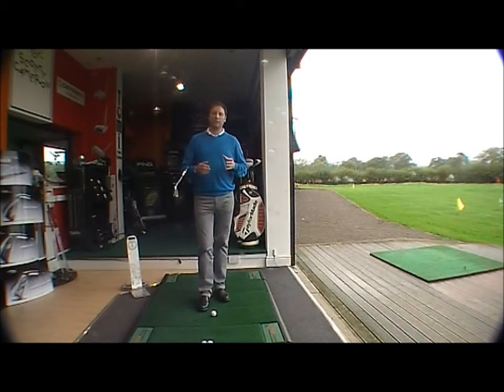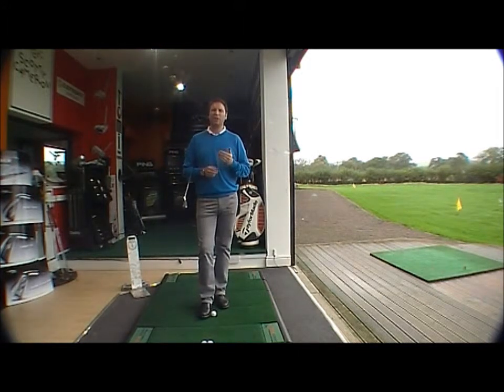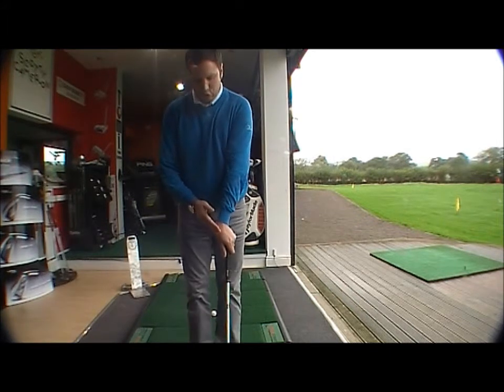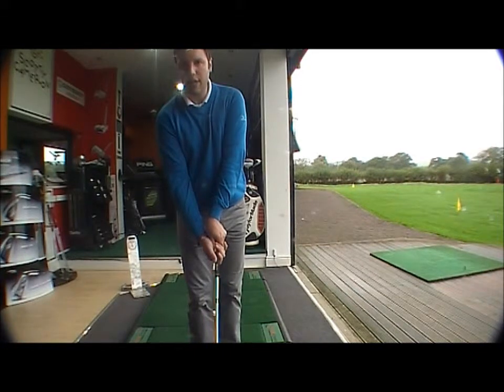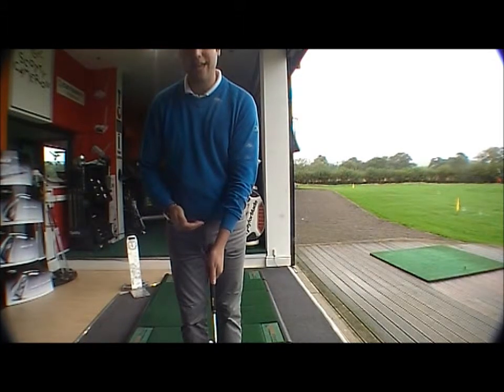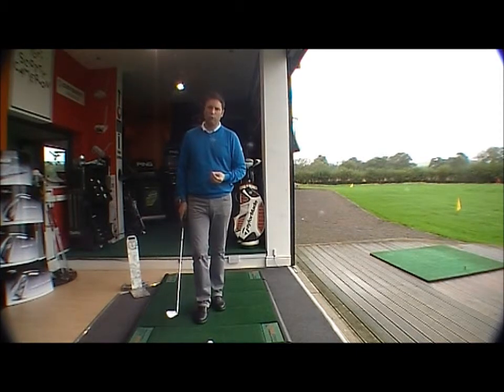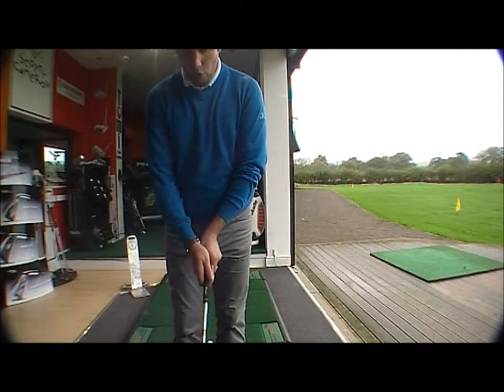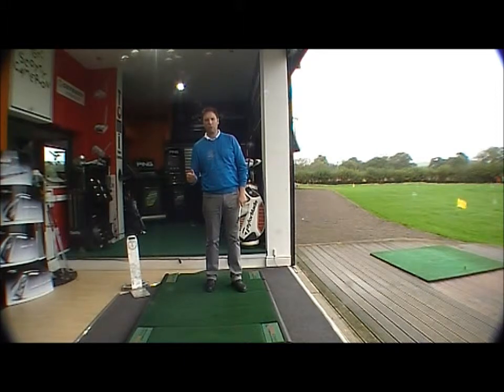Wes Quick Fix Lesson - The Grip.wmv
Golfbuyitonline Quick Fix Golf Lessons.

Here we take you through the fundamentals of the Grip and give you some fantastic tips and checkpoints to ensure you achieve the perfect grip.

Lessons available at Hensol Golf Academy on 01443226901